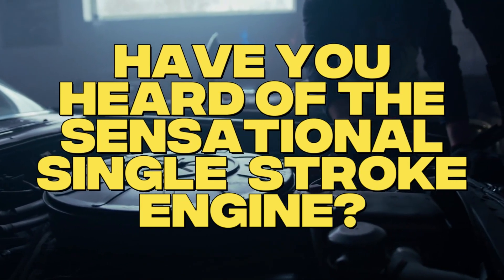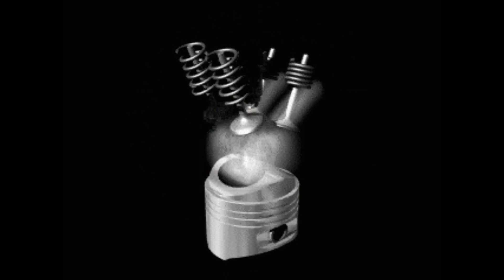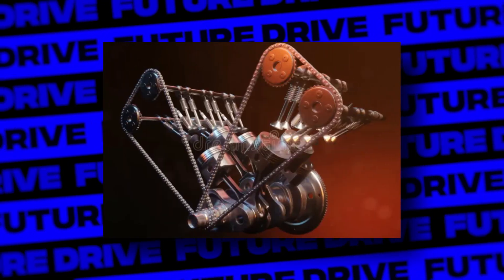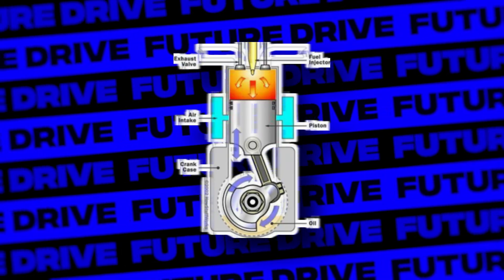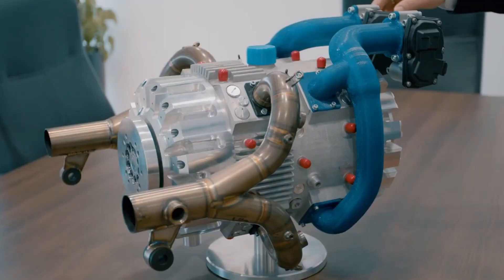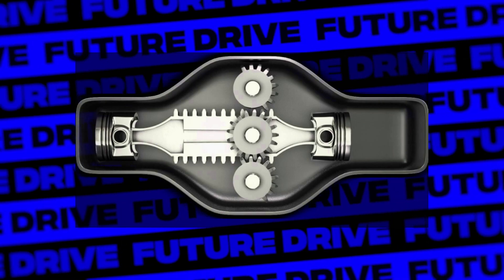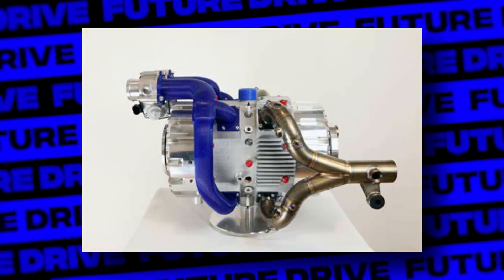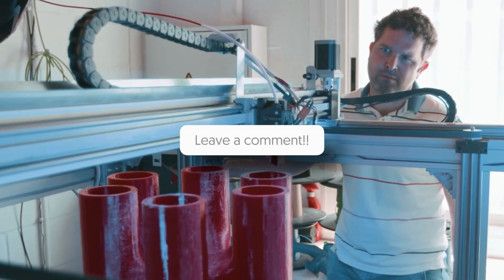BREAKING NEWS: INCREDIBLE NEW Engine SHOCKS The WORLD!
THIS INSANE NEW Engine SHOCKS The Entire Car Industry!
Have you heard of the sensational single-stroke engine? This whimsical powerplant is no April Fool's joke - it's a bonafide gamechanger bursting out of the labs in Spain. Let me tantalize those torque-thirsty brains of yours. Imagine a teensy 500cc engine that packs the same punch as a burly V8. An engine that completes the whole shebang - intake, compression, bang, exhaust - in one fell swoop. An engine with a rotor styled like a slice of mechanical pizza. Wild, right??

NEW 2024 Toyota Hilux SHOCKS Everyone!

What is your opinion on this engine?